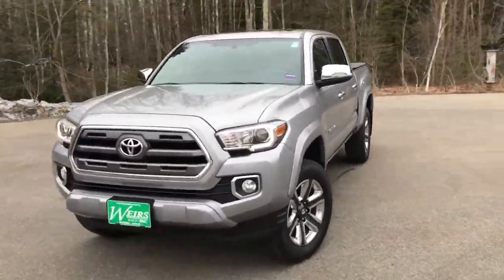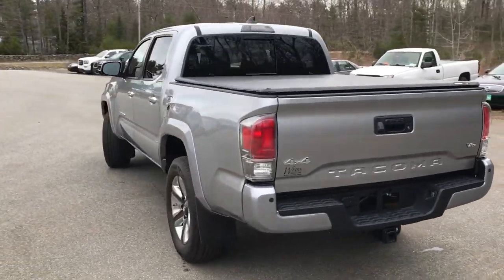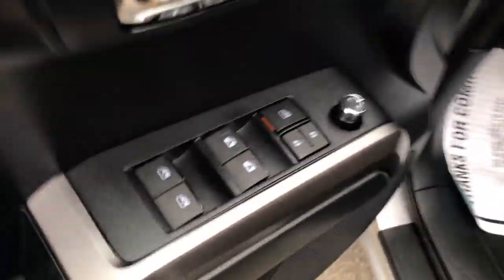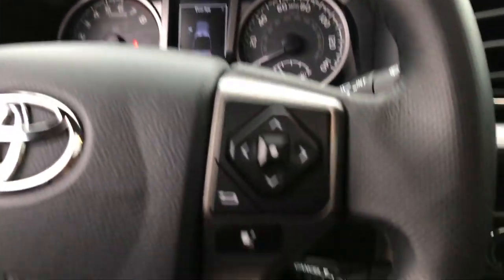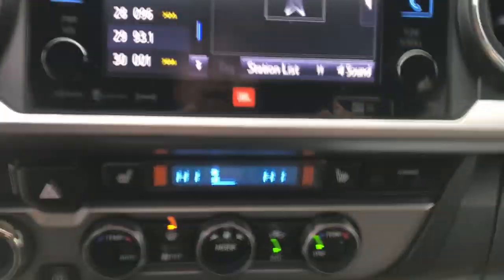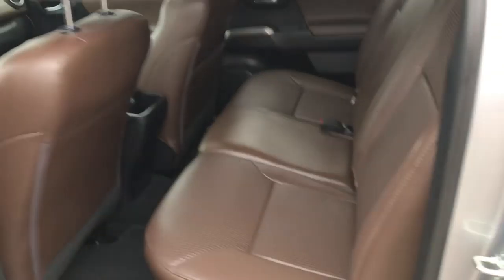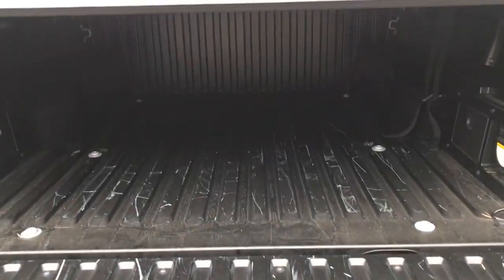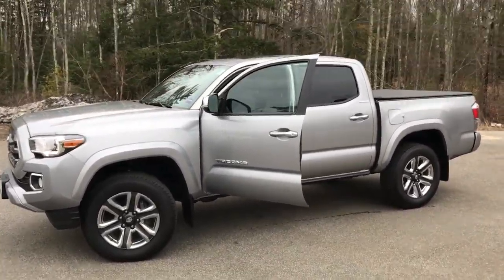2017 TOYOTA TACOMA CREW CAB, 4X4 LIMITED, T18709.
2017 Toyota Tacoma Limited Crew Cab 4X4. 31K Miles.